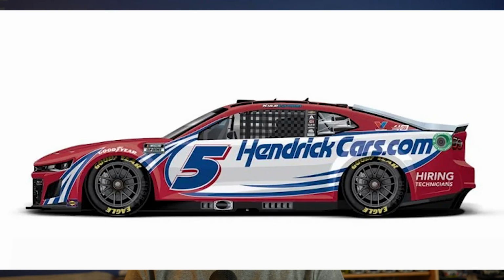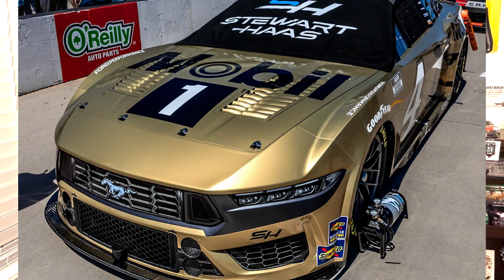NASCAR's Short Tracks Need Fixed ASAP! | Denny Hamlin and Marcus Smith Beef | Martinsville Review